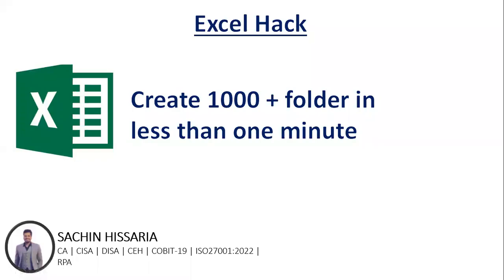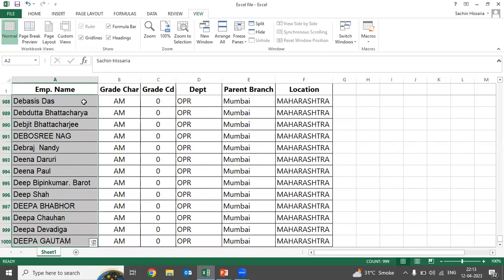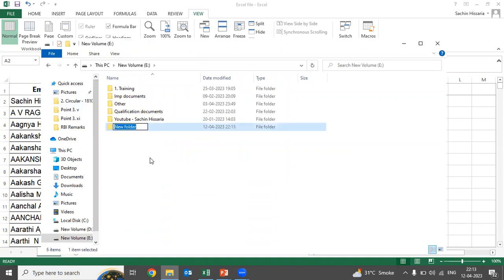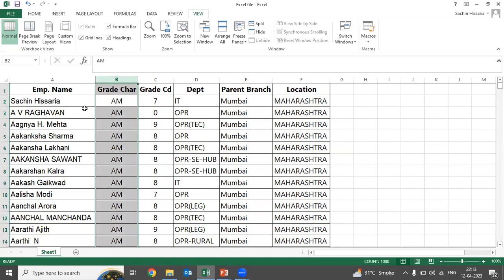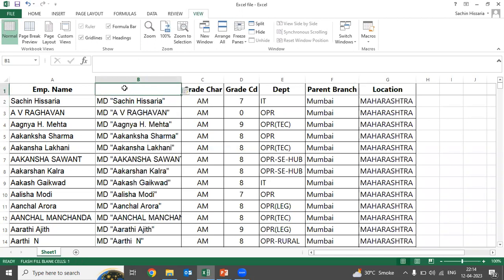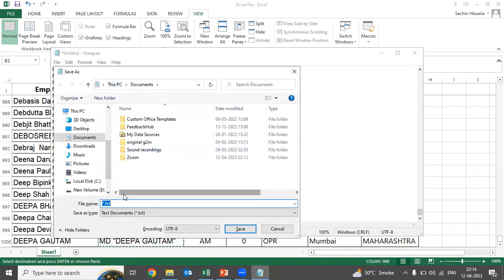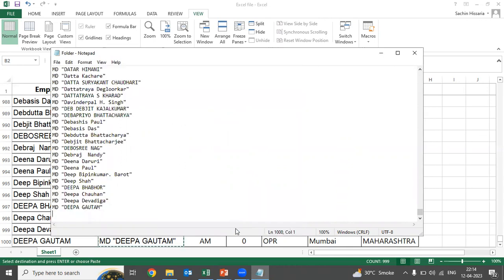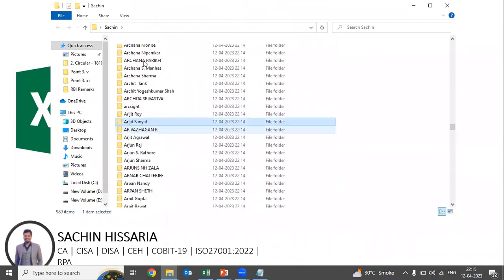Excel Hack | How to create more than 1000 folder in less than one minutes | Sachin Hissaria